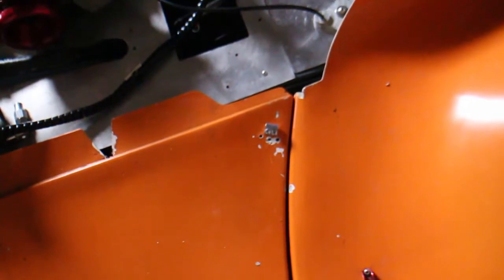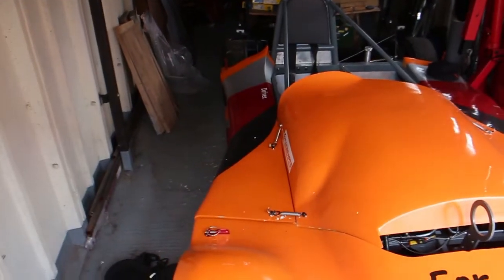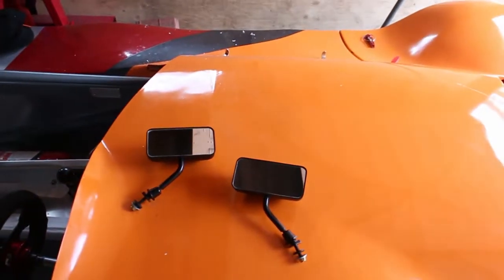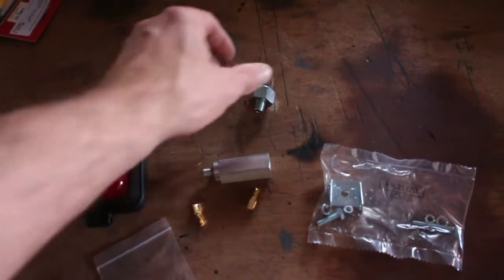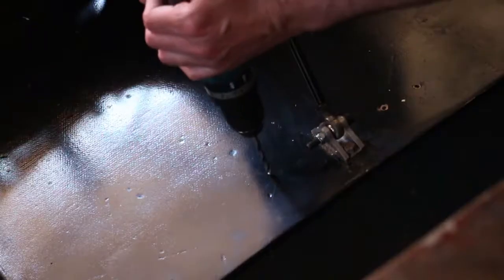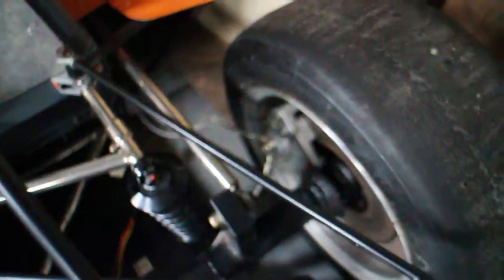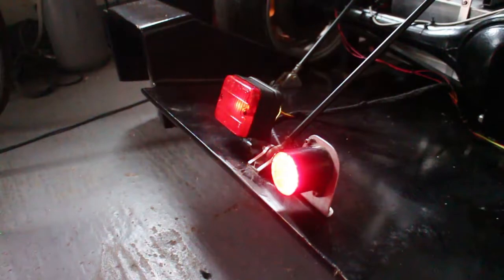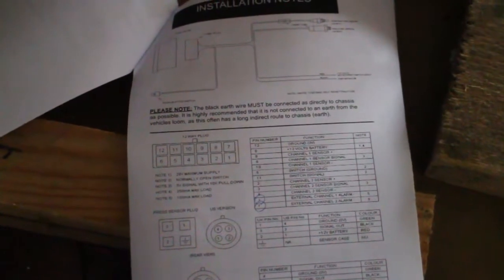[BUILD] Bodywork, brakelights and mirrors - Ep60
This officially means the car is trackday ready.

For more on the 750 formula, check out and to talk to some real people you can find the discussion forum